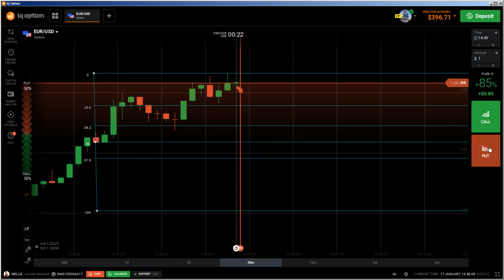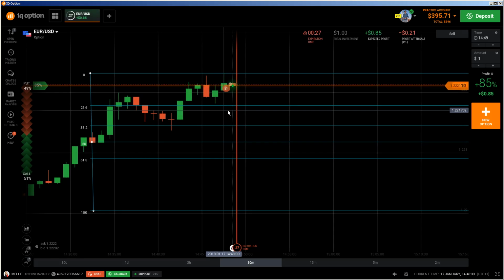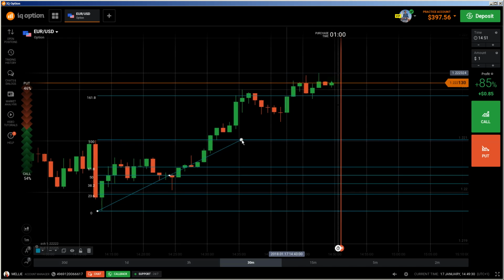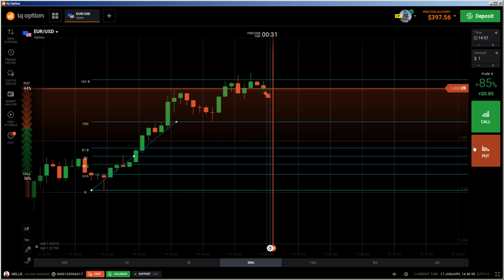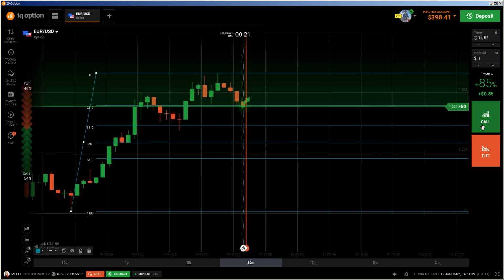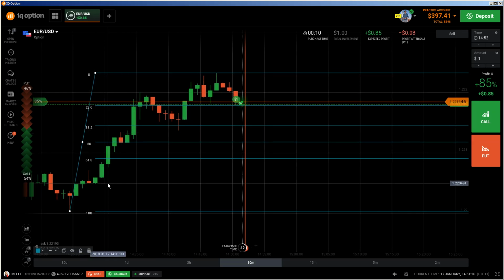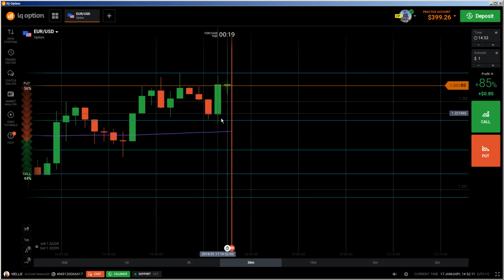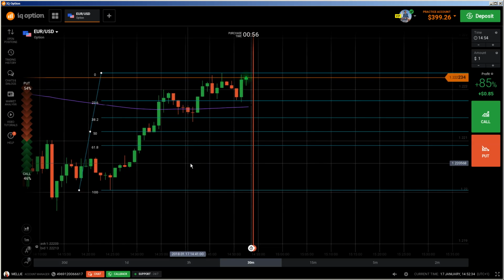📈 Price Action: How to trade Fibonacci Retracement (Support and Resistance,S&R,SnR), fib retracement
Fibonacci Retracements are ratios used to identify potential reversal levels. These ratios are found in the Fibonacci sequence. The most popular Fibonacci Retracements are 61.8% and 38.2%. Note that 38.2% is often rounded to 38% and 61.8 is rounded to 62%. A retracement is a temporary reversal in the direction of a stock's price that goes against the prevailing trend. A retracement does not signify a change in the larger trend. Forex traders use Fibonacci retracements to pinpoint where to place orders for market entry, for taking profits and for stop-loss orders. Fibonacci levels are commonly used in forex trading to identify and trade off of support and resistance levels.

A term used in technical analysis that refers to the peak reached by an indicator or an asset's price. A swing high is formed when the high of a price is greater than a given number of highs positioned around it. A series of consecutively higher swing highs indicates that the given asset is in an uptrend. In technical analysis, Fibonacci retracement is created by taking two extreme points (usually a major peak and trough) on a stock chart and dividing the vertical distance by the key Fibonacci ratios of 23.6%, 38.2%, 50%, 61.8% and 100%.

A reversal is a change in the direction of a price trend, which can be a positive or negative change against the prevailing trend. On a price chart, reversals undergo a recognizable change in the price structure. A reversal is also referred to as a "trend reversal," a "rally" or a "correction." A term used in technical analysis that refers to areas of support (price stops going lower) or resistance (price stops going higher).

Fibonacci retracement is a very popular tool among technical traders and is based on the key numbers identified by mathematician Leonardo Fibonacci in the thirteenth century.

Fibonacci Retracements
fibonacci projection
retracement meaning
how to calculate fibonacci support and resistance
fibonacci extensions
fibonacci chart
fibonacci chart software
fibonacci trading software
how to read fib retracement

You can earn LIMITLESS BTC
Freebitco Strategy
Freebitco Low Balance Strategy
Freebitco Winning Strategy
Freebitco Winning Tricks
Freebitco %100 Winning Strategy
Freebitco Super Trick
Freebitco Super Strategy